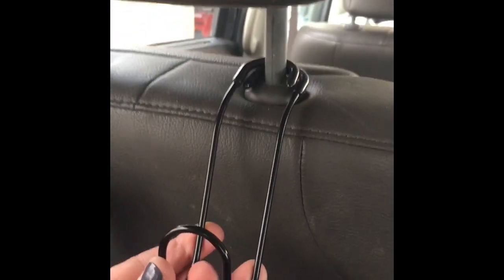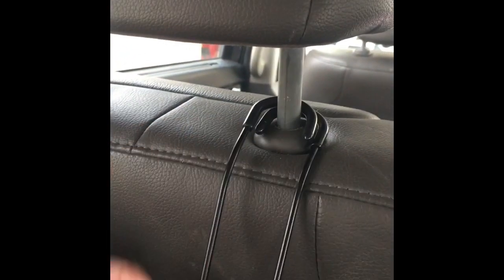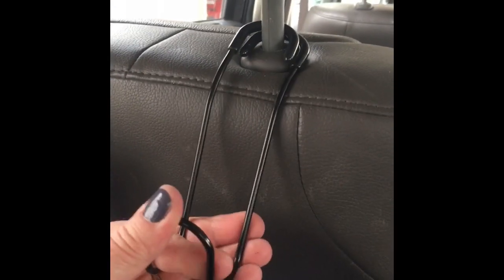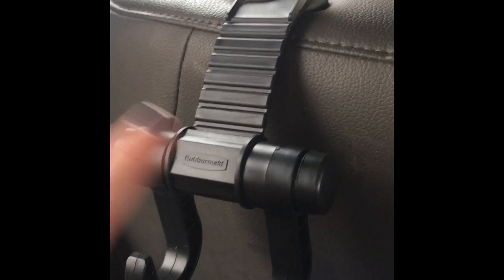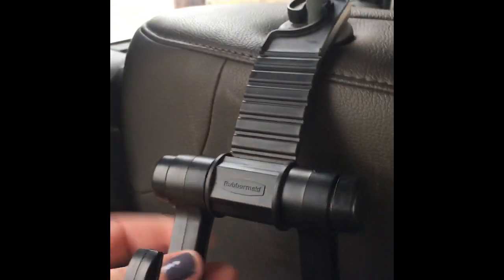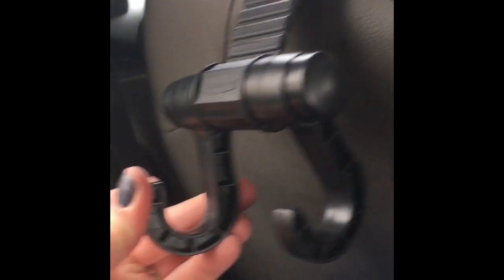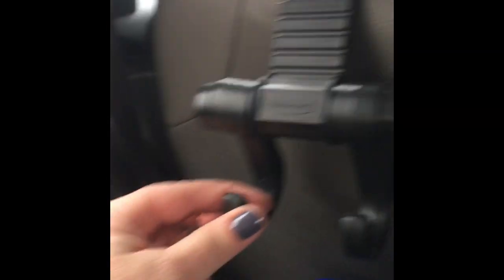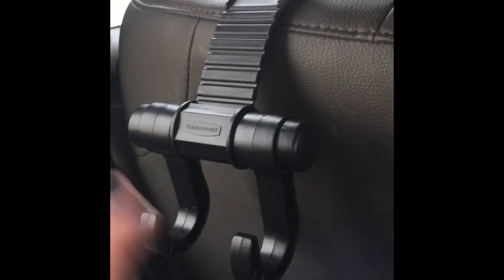TIPS FOR ROAD TRIPS with KIDS! What to bring in the car!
Tips, hacks & items to take in the car for a road trip with KIDS!  What to pack.

Charging cord
Headrest hooks